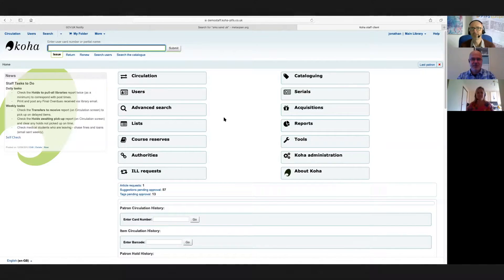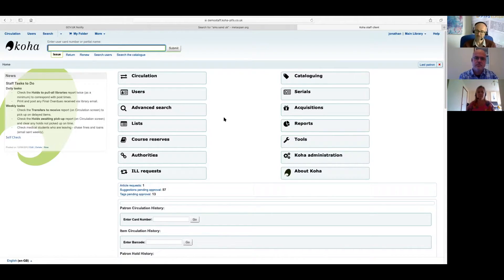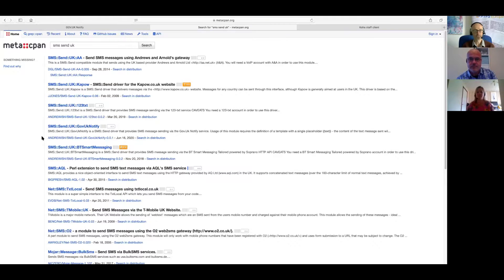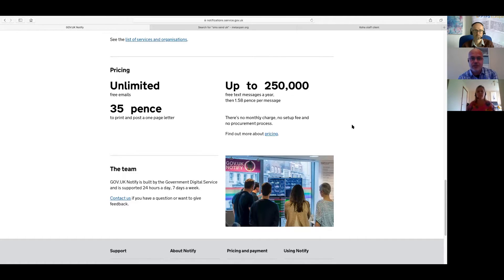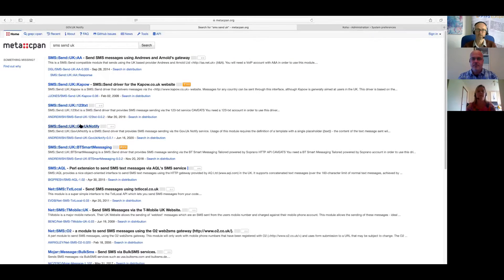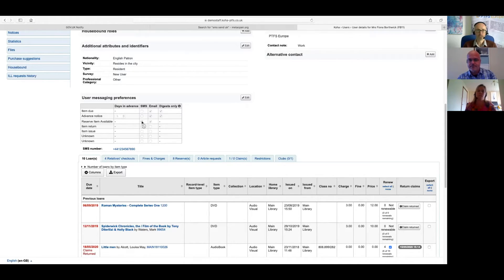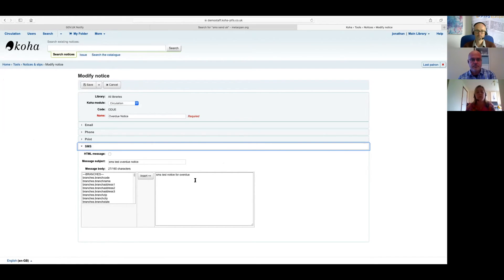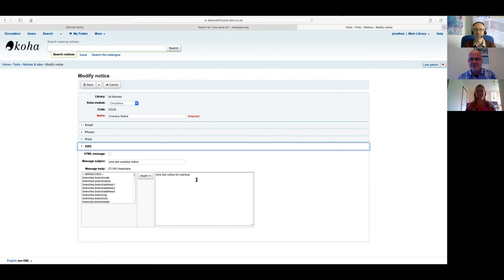Introduction to integrating Koha with SMS service providers including gov.uk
Jonathan, Fiona and Andrew discuss how to integrate SMS service providers into Koha and how PTFS Europe support these integrations.